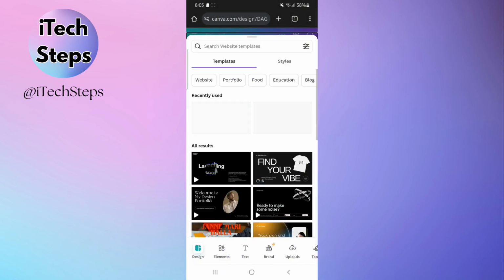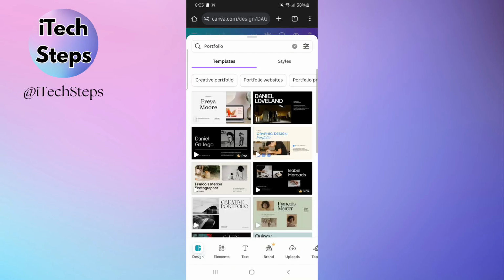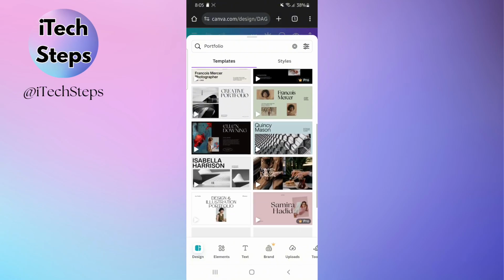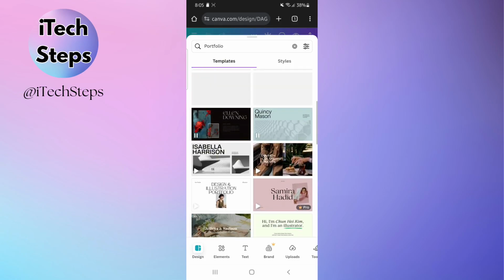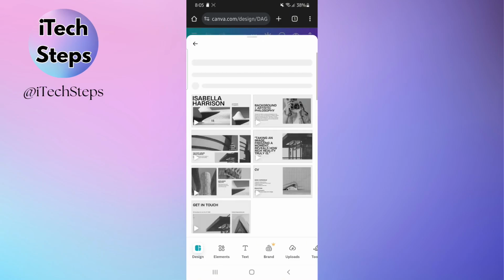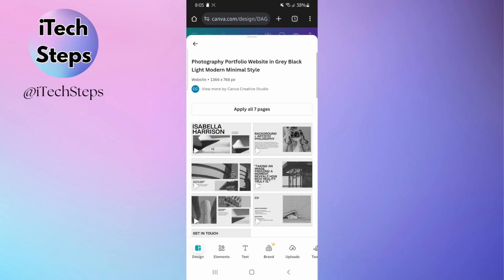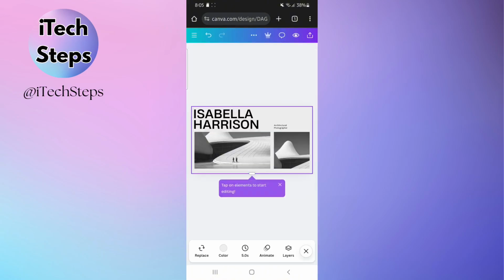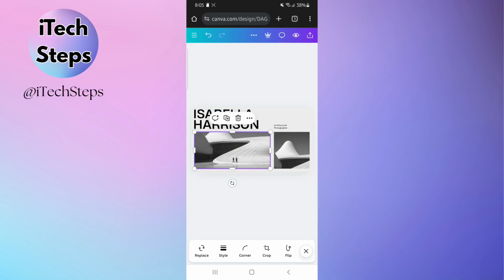How to Create a Canva Portfolio for Freelancers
Want to showcase your work and attract more clients? This full step-by-step guide shows you how to create a professional Canva portfolio for freelancers! Learn how to design clean portfolio pages, organize your best work, add your personal branding, and export or share your portfolio easily online.